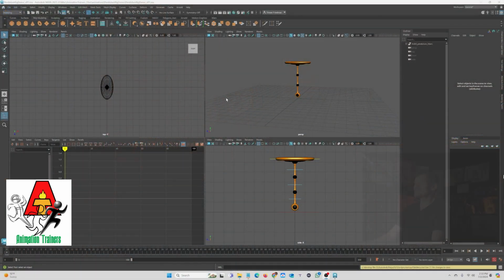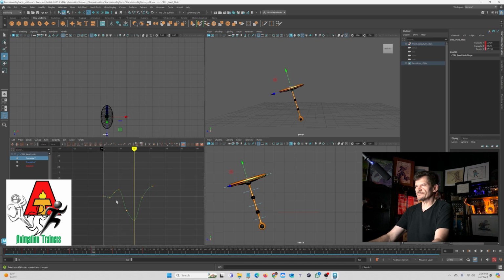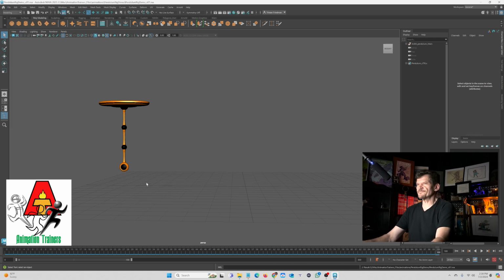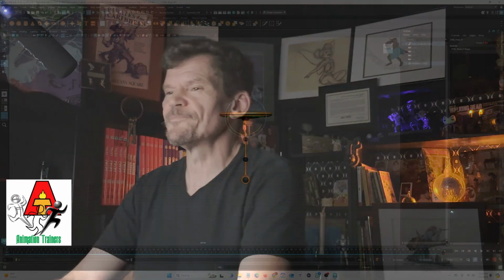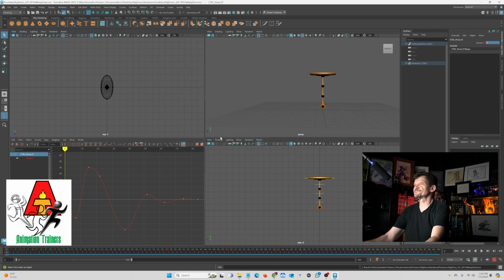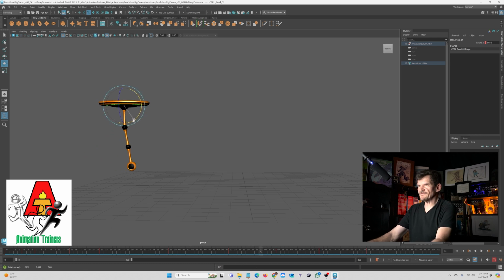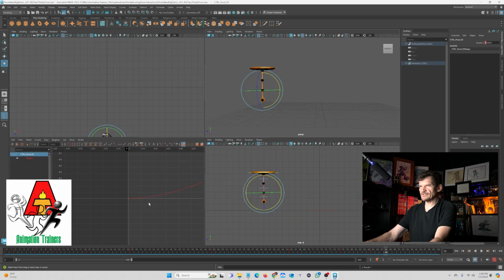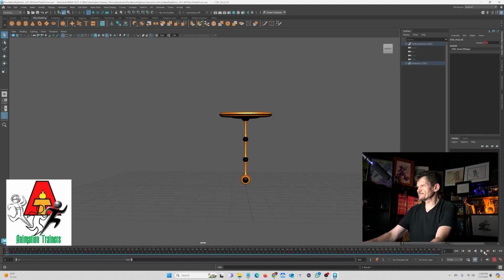Animation Trainers - ASMRnimation - Overlap & Follow Through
In this video, we have our very first ASMRnimation session! We're demonstrating Overlap and Follow Through animation in an ASMR-style format.

This also demonstrates Pose-To-Pose animation during the primary animation... and Straight Ahead animation on the pendulum chain.

Ultimate Pendulum for Maya by Ugur Ulvi Yetiskin